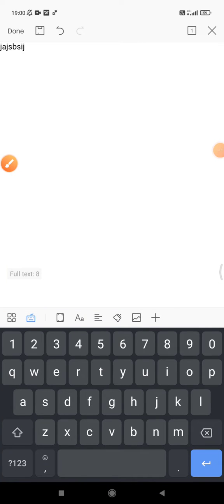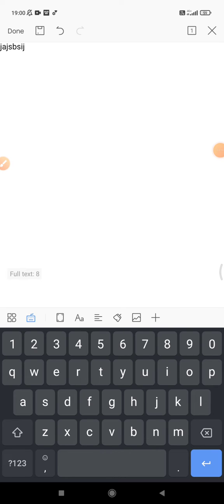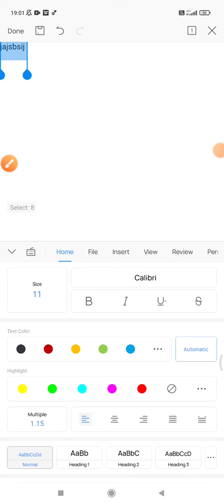How to Make Striketroughs Text Format in WPS Office Mobile | Line in front of text formatting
here video how to create striketrough format in WPS Office mobile Android/IOS